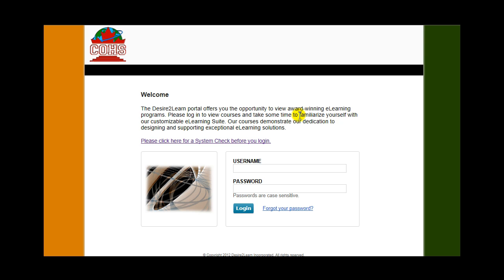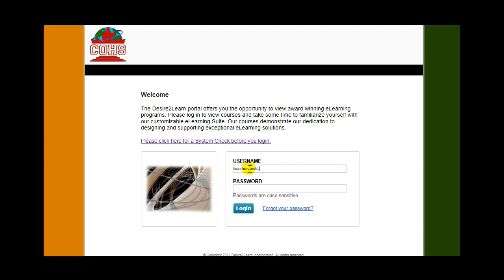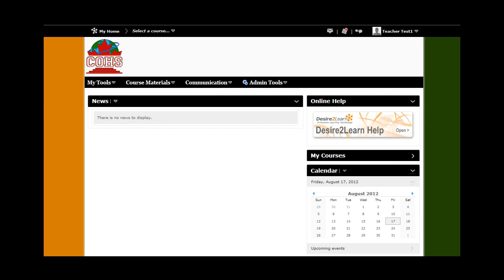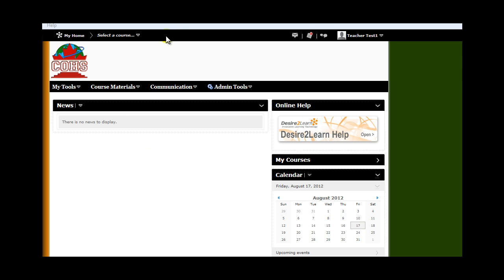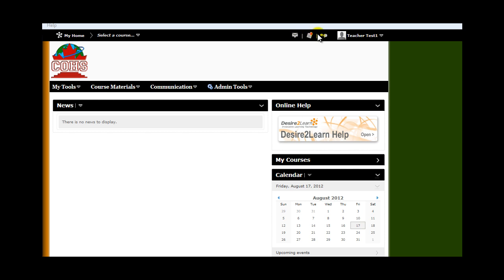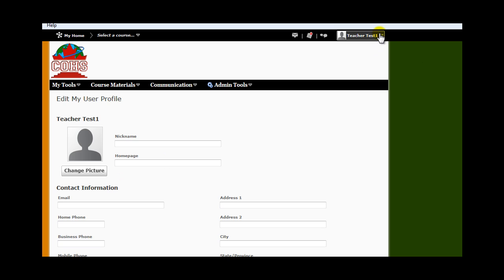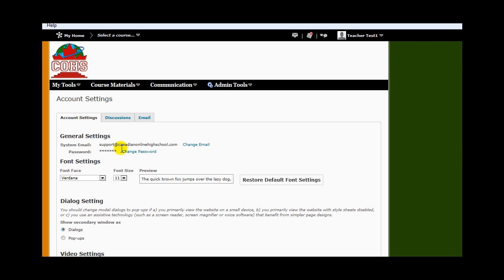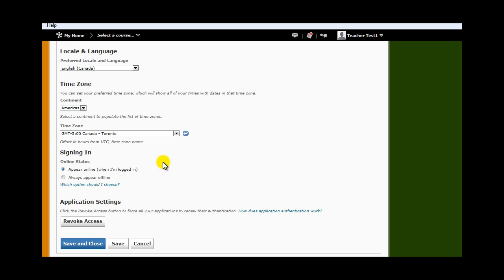Training 1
d2l Training Video 1 - Logging In